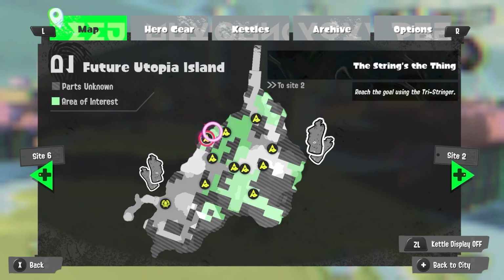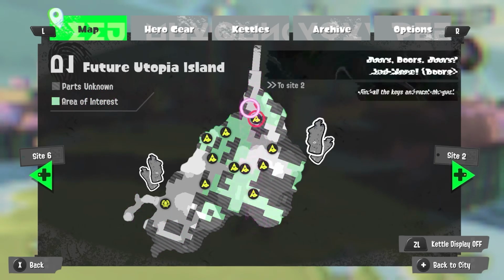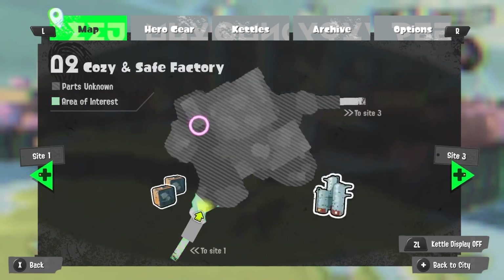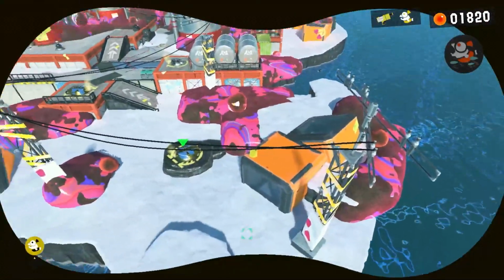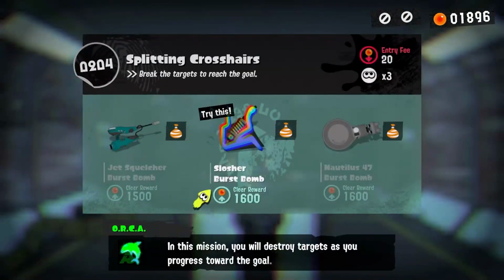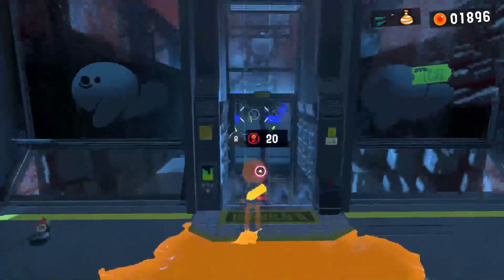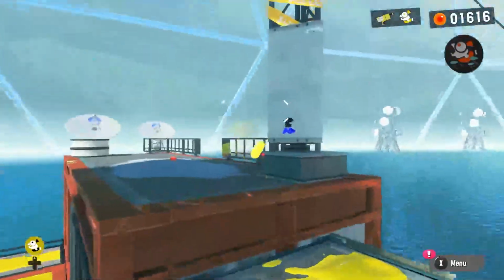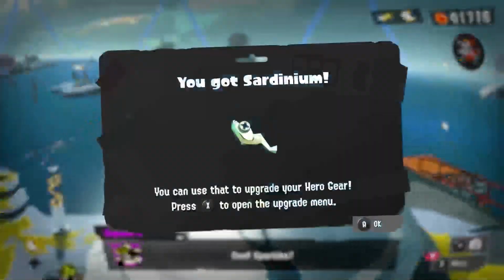Splatoon 3 - Return of the Mammalians (Nintendo Switch) - Episode 4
Episode 4 of Splatoon 3's single-player story mode called "Return of the Mammallians". We continue our adventure turning snow yellow, oh, and complete a few stages similar to Octo Expansion, but not in terms of difficulty.

Video breakdown:
coming soon

Version 1.0